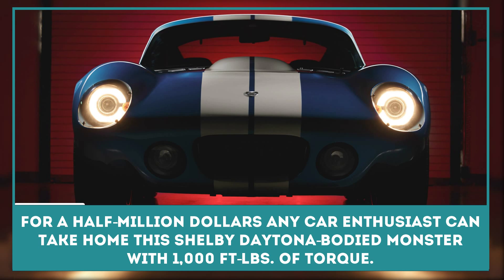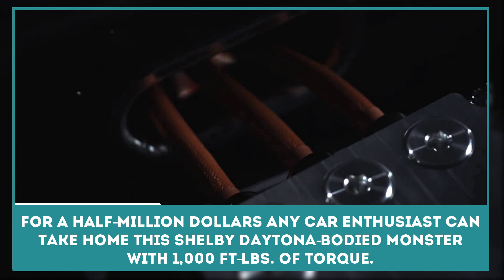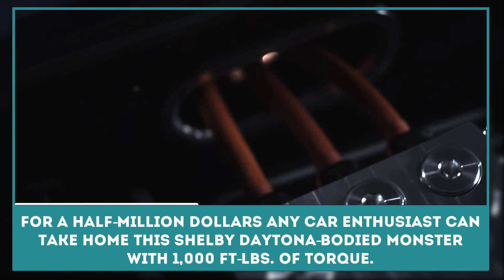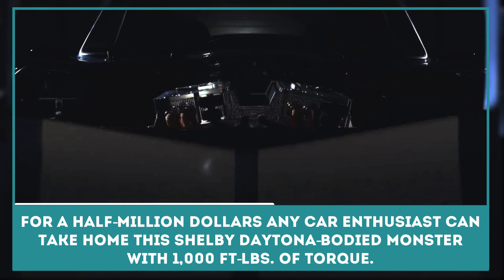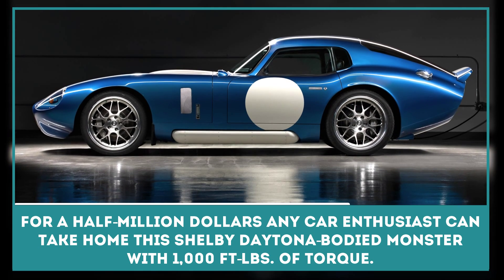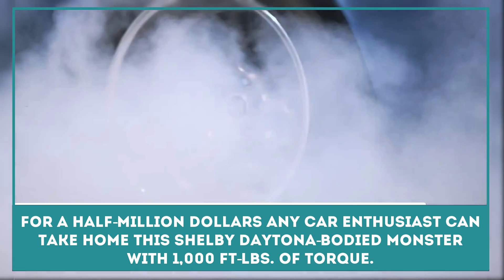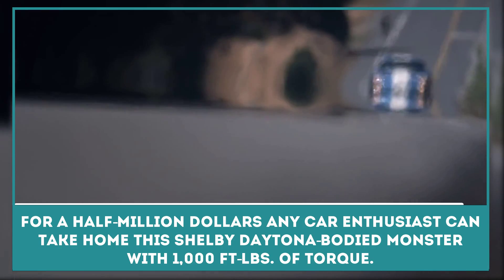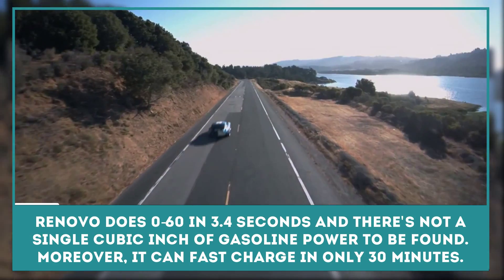American All-Electric Supercar Prototype: Renovo Coupe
The first all-electric American supercar has given Shelby Daytona the second life. What looks like an old Daytona is a brand new, upgraded supercar called Renovo Coupe, which is, by the way, is fully powered by electric motors.

The half-million dollar American muscle car gives out 1,000 ft-lbs. of torque and reaches the speed of 60 miles per hour is just 3.4 seconds.

Renovo Coupe sure looks and feels fast but there are already some other more powerful sports cars, which use electricity only

The closes competitors to this car prototype are:

- Mercedes-Benz: SLS AMG E-Cell Roadster;

- Mission E Car by Porsche;

- Tesla 90D with Ludicrous Mode.